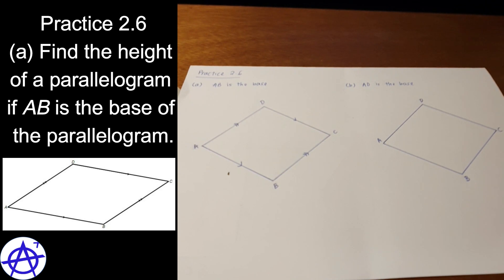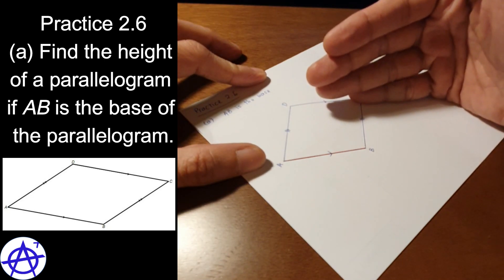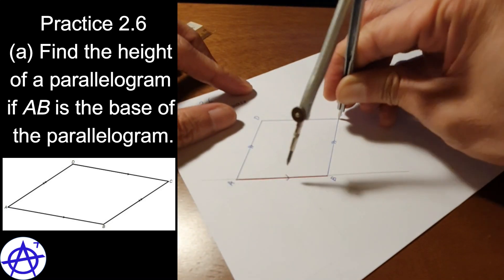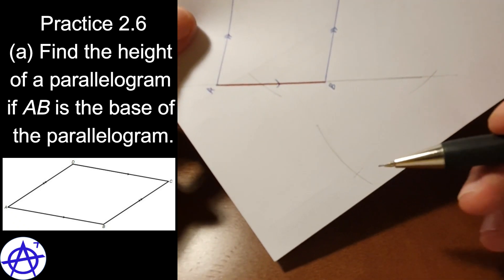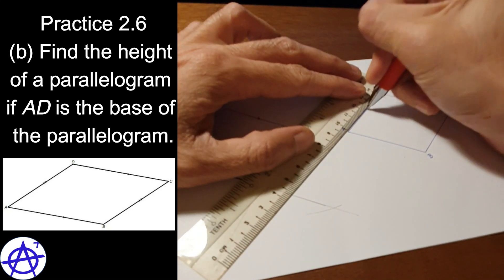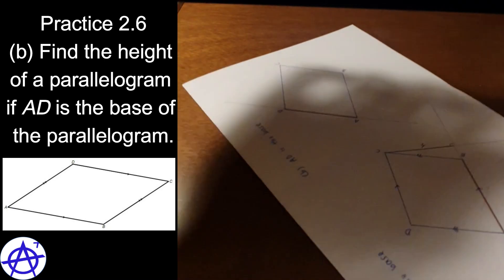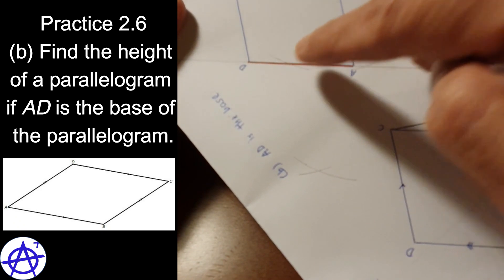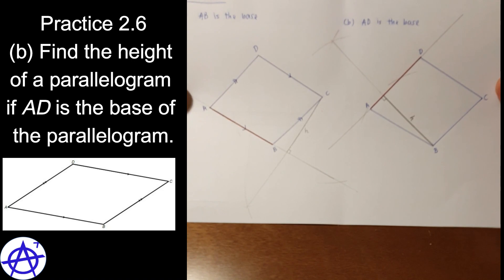2.6 How to construct the height of a parallelogram (Tutorial - Step-by-Step guide)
Secondary 1 Mathematics - Geometrical Constructions

Construction Tutorial – Step-by-Step Guide

Practice 2.6 How to construct the height of a parallelogram

In this video, we will learn how to construct the height of a parallelogram. We will go through the constructions step-by-step.